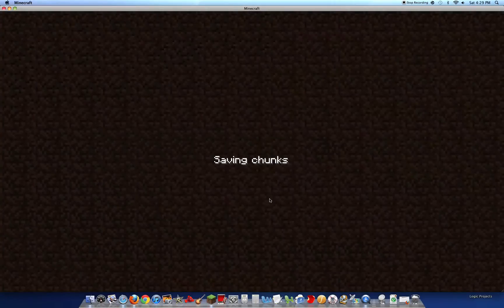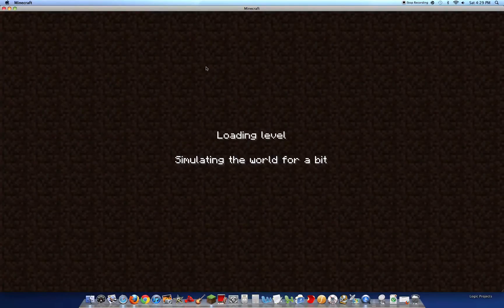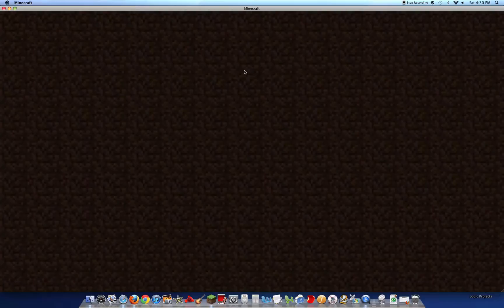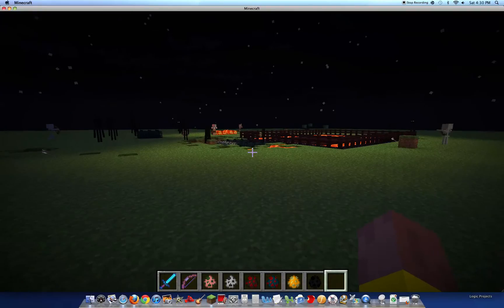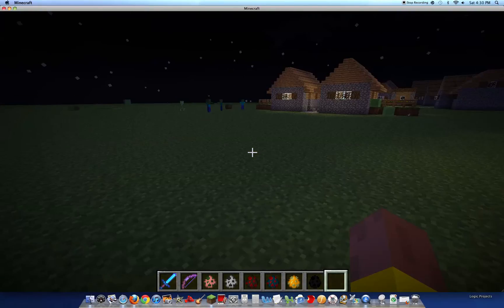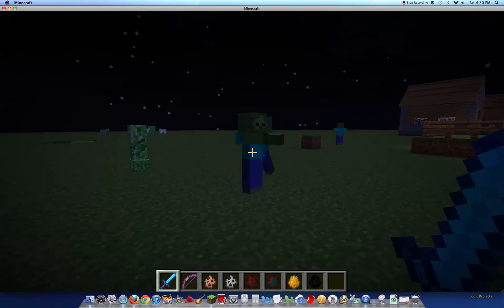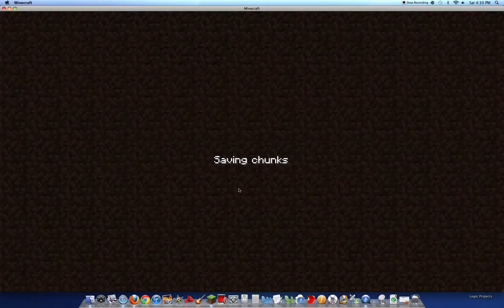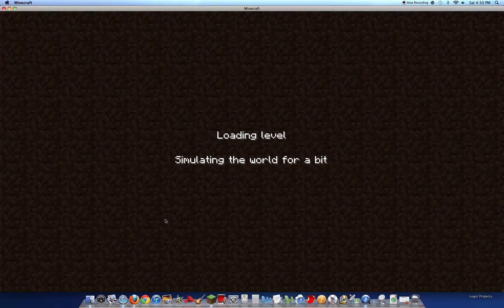Minecraft no xp glitch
i been testing